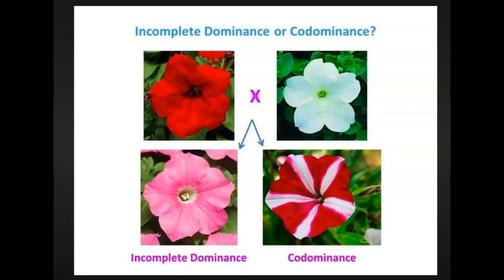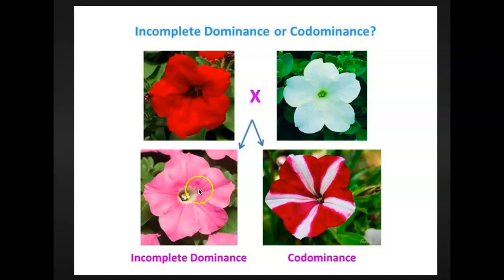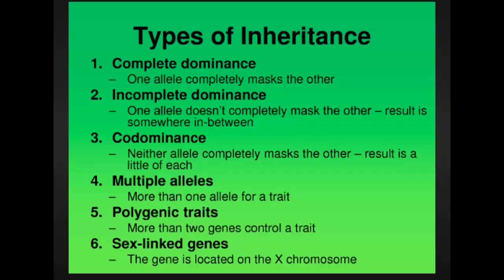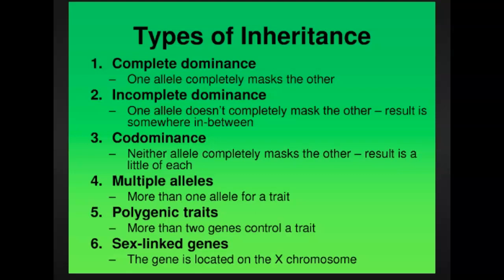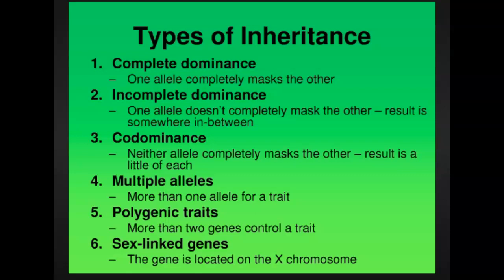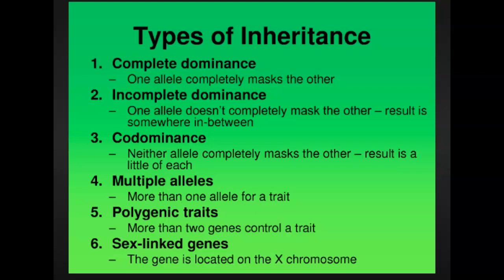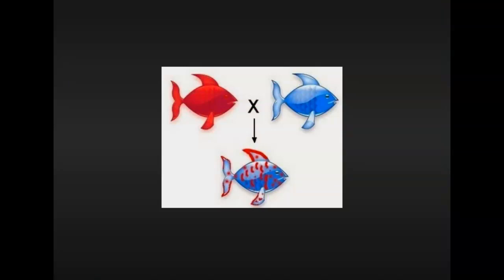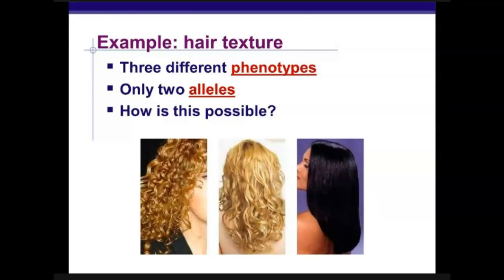Incomplete Dominance Vs. Co-dominance Traits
Discussion about the two different types of traits with Ms. Gruver.
Life Science/Biology